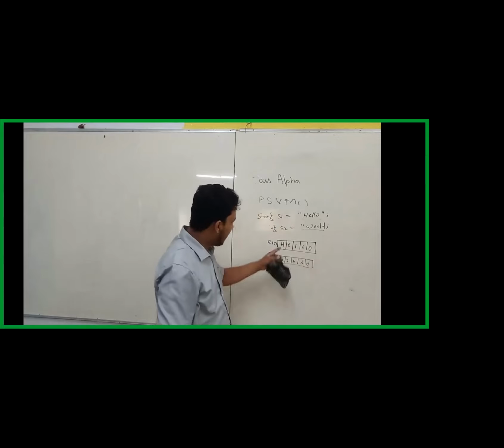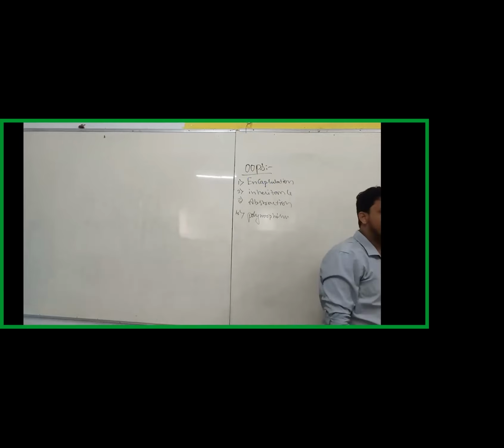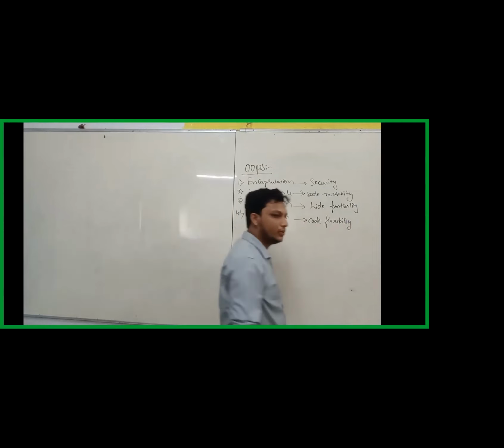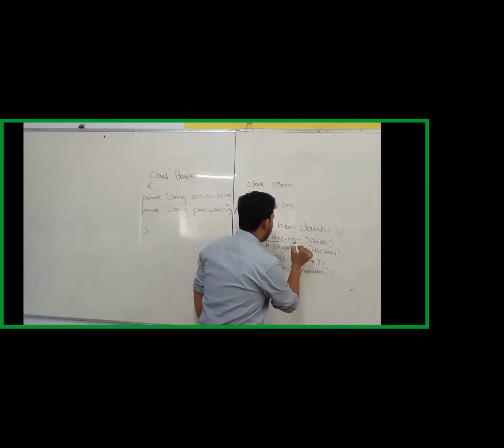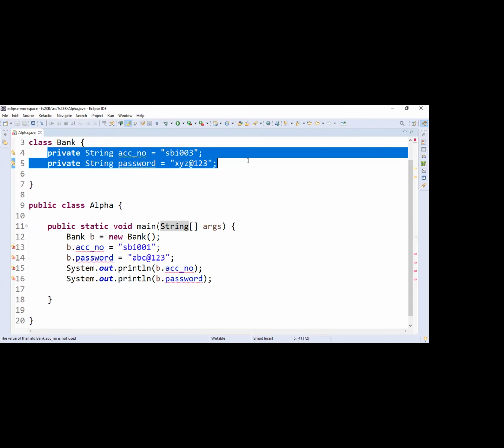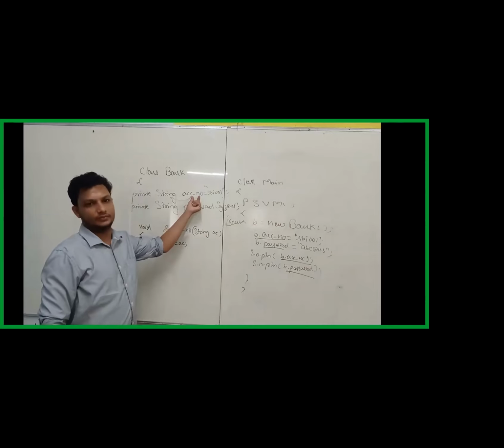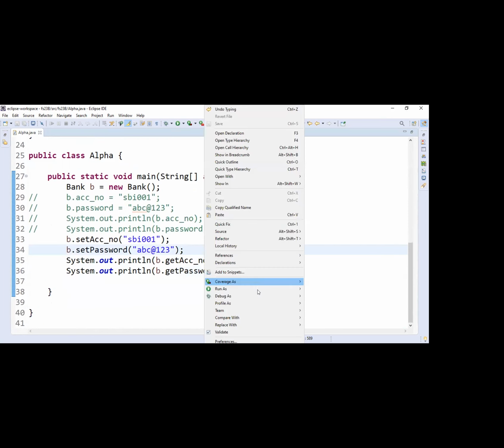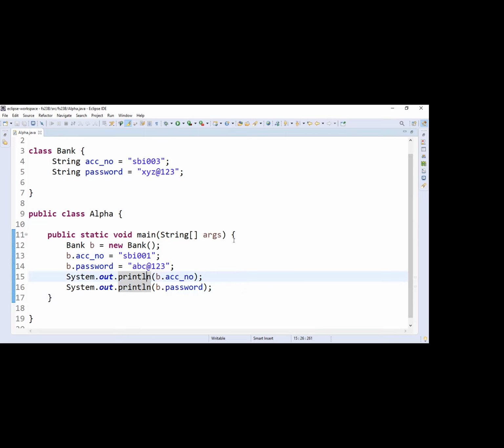CORE JAVA DAY 30 , OPPS